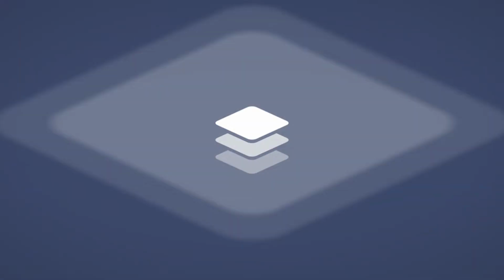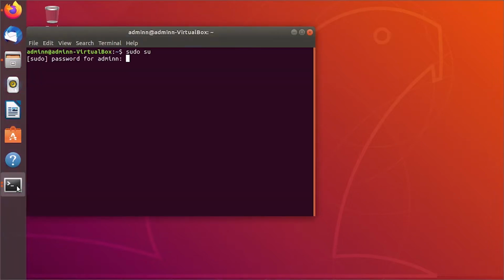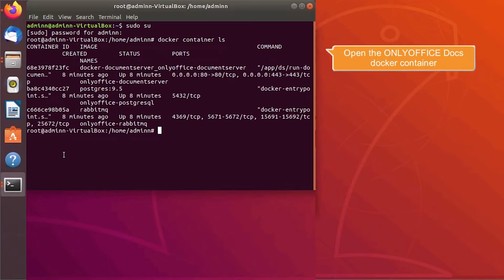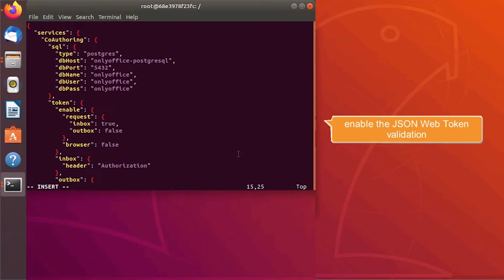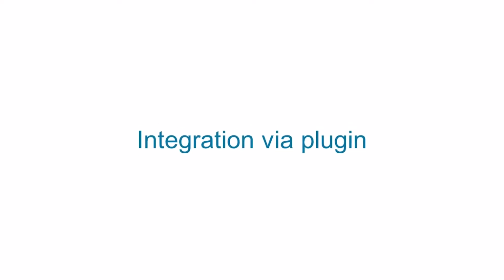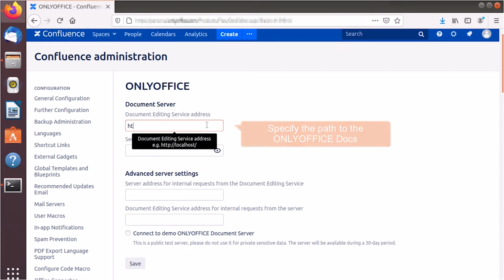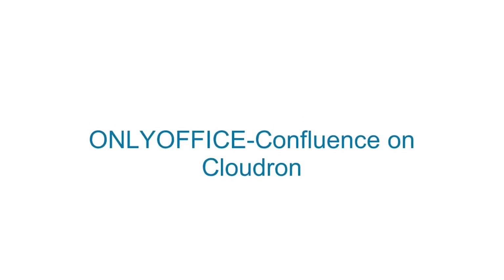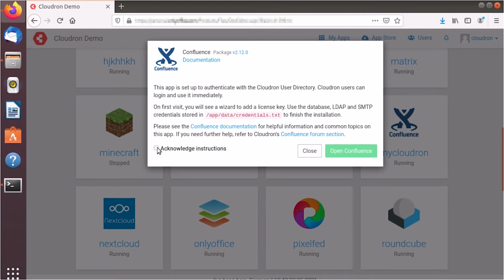How to connect ONLYOFFICE Docs to Confluence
0:09 Installing ONLYOFFICE Docs
1:25 Integrating ONLYOFFICE Docs via plugin
2:10 ONLYOFFICE & Confluence on Cloudron

Confluence is a remote-friendly team workspace by @Atlassian that can be integrated with @Onlyoffice_Community to provide seamless document editing right on the platform.